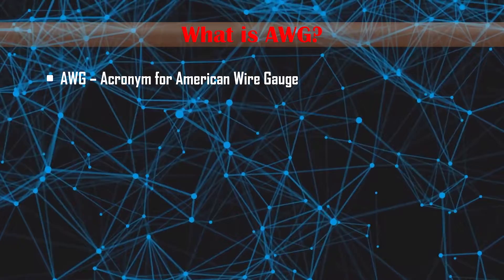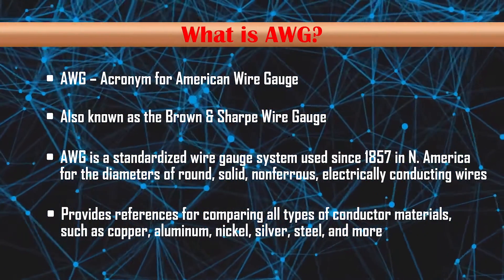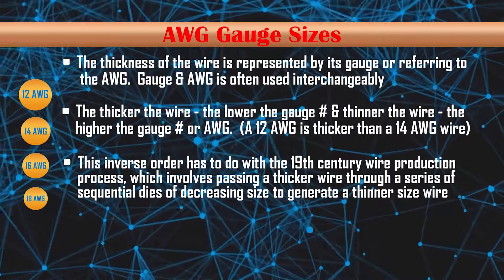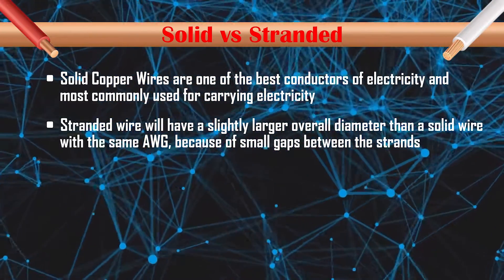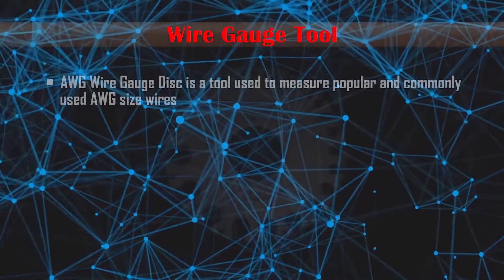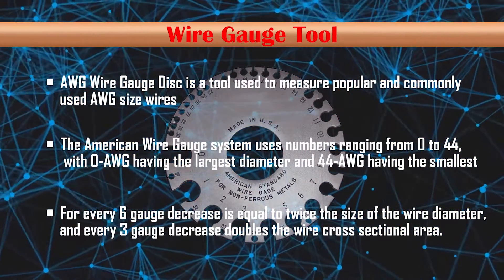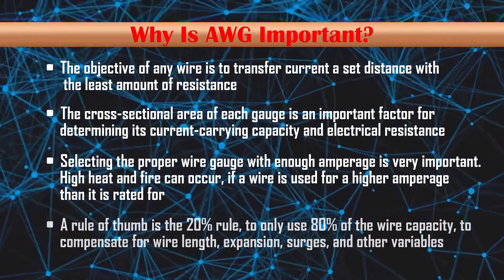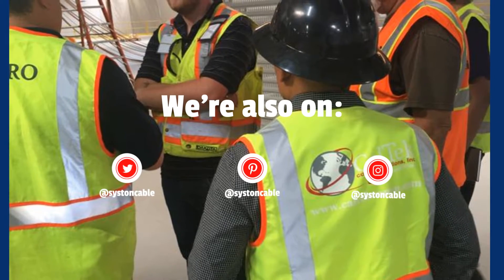What is AWG?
Want to learn more about AWG? Check out this short video!

System is ON™ Syston Cable Technology is an American corporation that designs, manufactures, and sells high-speed electronic cables primarily used in DataComm, A/V, Security, and Electrical markets. The company is headquartered in California, USA. Our combined global team of employees, innovators, and technologists have empowered customers in all regions of the world to anticipate what’s next and push the boundaries of what’s possible.

As always we are here to help, and if you have any questions about any Syston Cable products, give us a ring at 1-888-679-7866, or through email at .